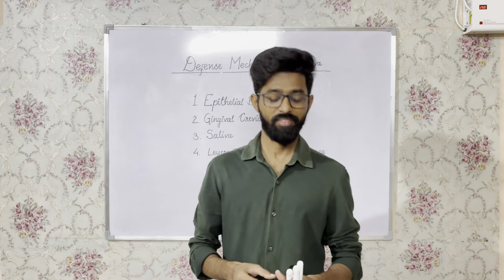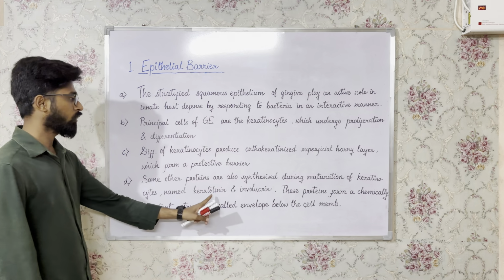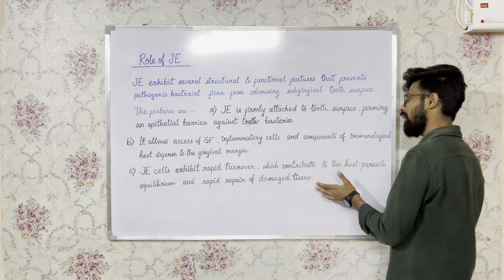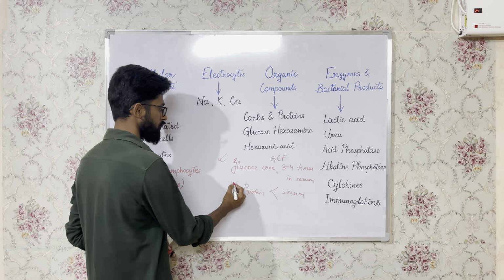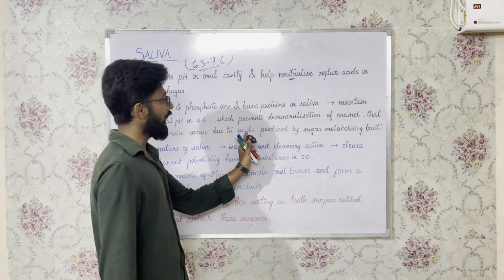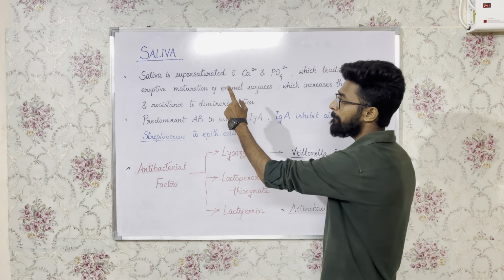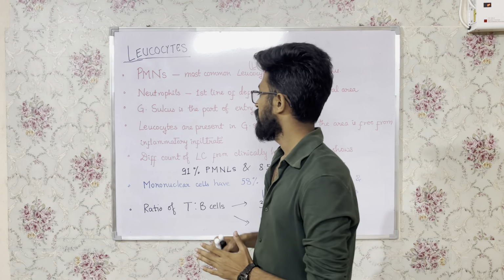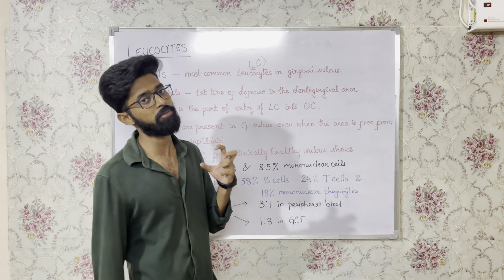DEFENSE MECHANISM OF GINGIVA / Dr ARINDAM